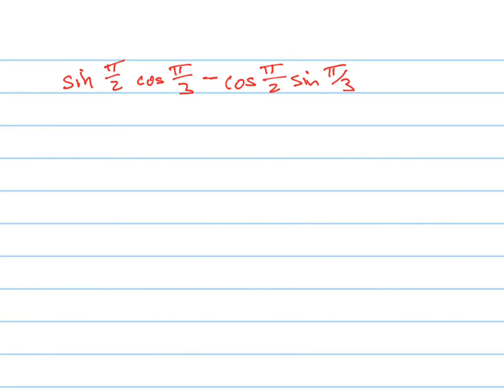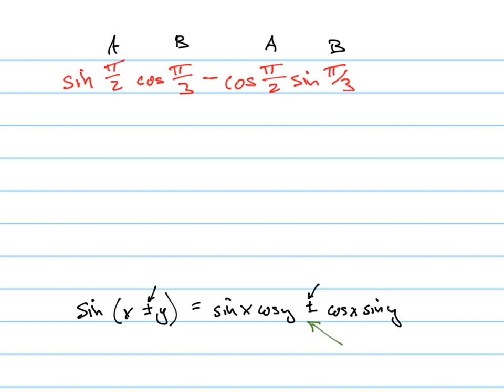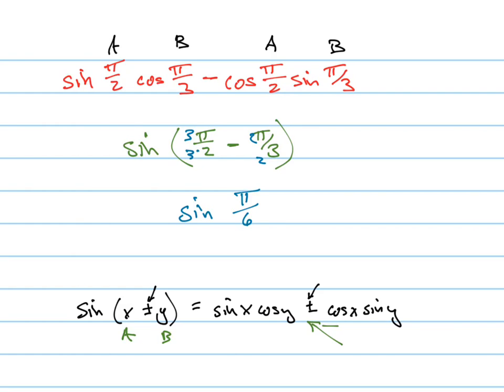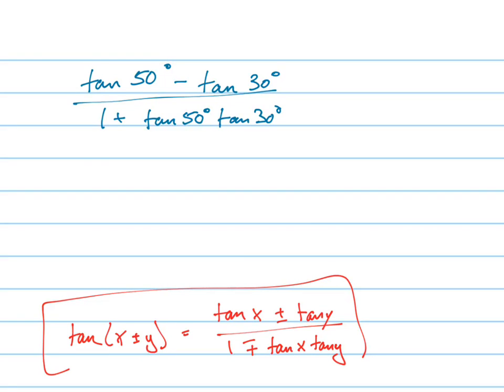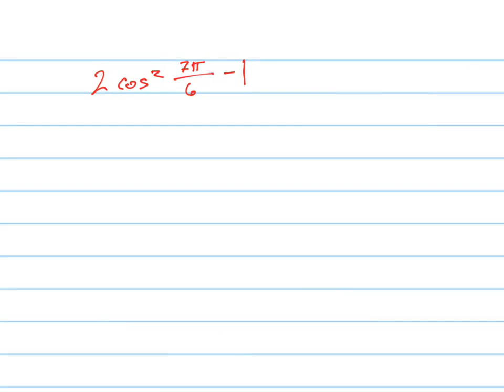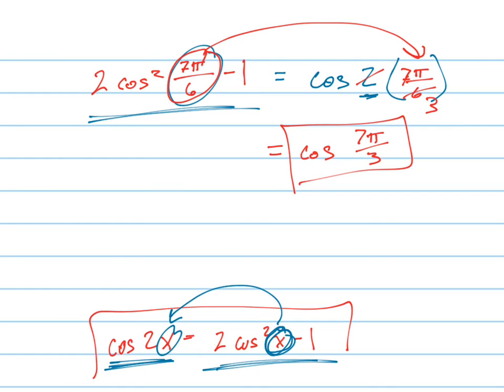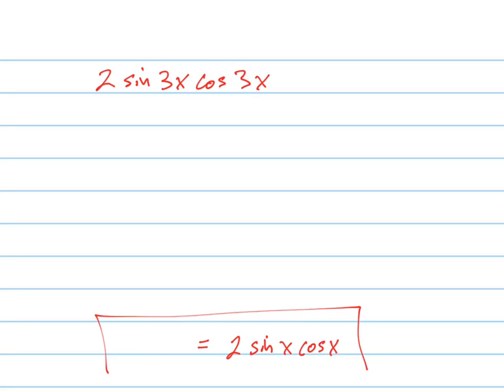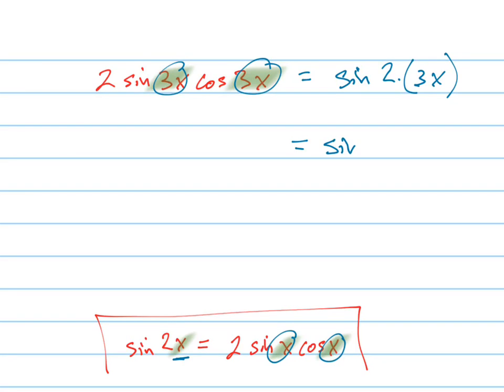Write sin90cos60-cos90sin60 as a single trig expression, and more.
Three problems involving writing a trig expression as a single trig expression, using trig identities.